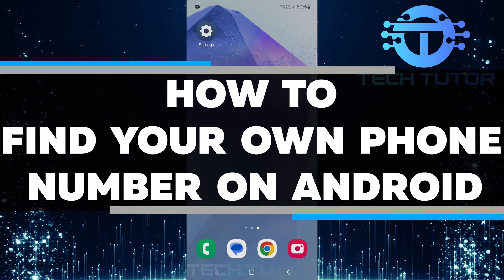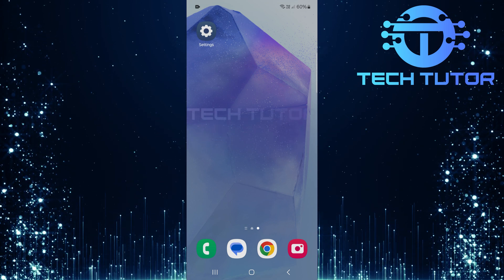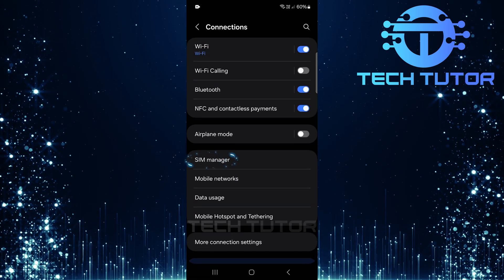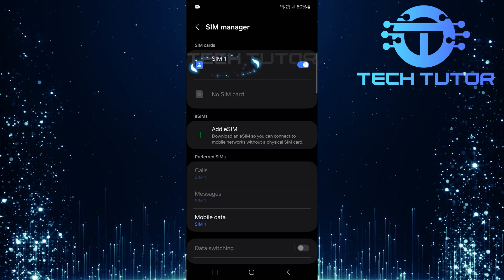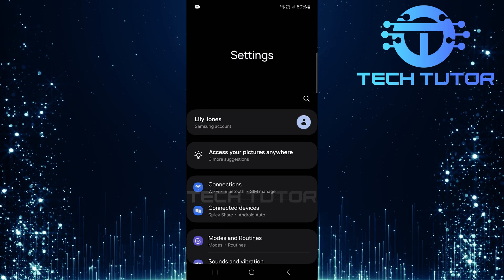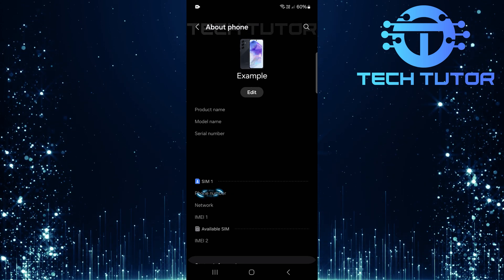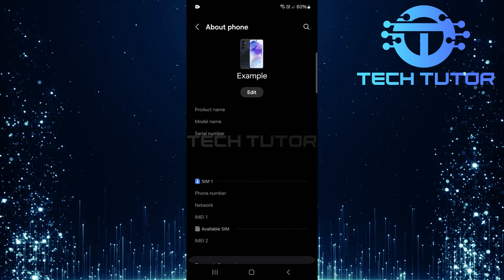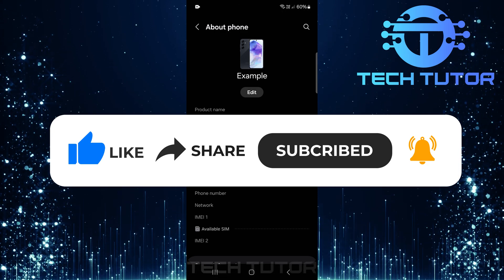How To Find Your Own Phone Number On Android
In this short tutorial, we will show you how to find your own phone number on an Android device. It’s easy to lose track of your number, especially if you have just got a new phone or SIM card. Don't worry! With just a few simple steps, you can quickly find it.